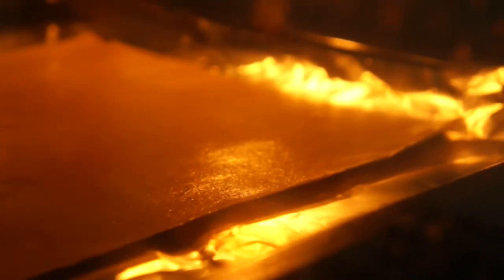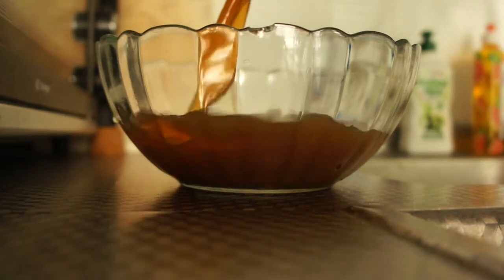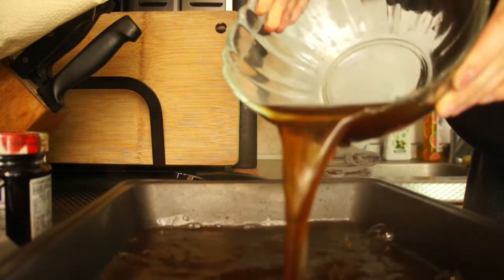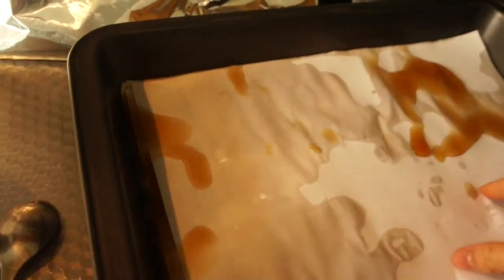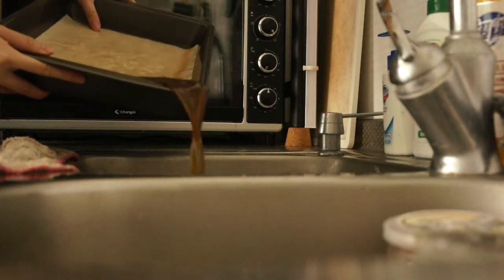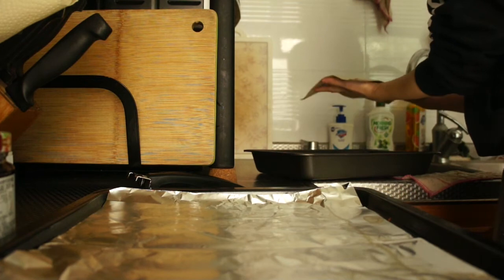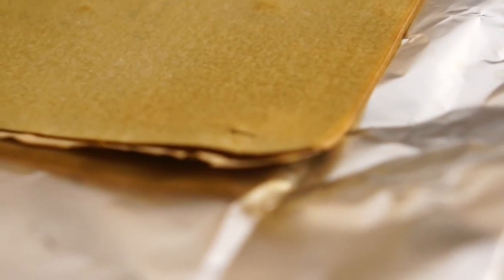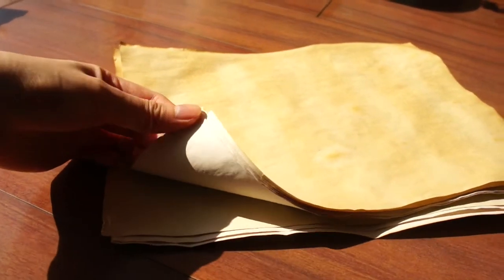HOW TO MAKE TEA-STAINED PAPER - DIY vintage paper tutorial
Thank you to my first patron ever:
Nic Faivre

Favorite books:
The Secret History by Donna Tartt
Call Me By Your Name by André Aciman
The Picture of Dorian Gray by Oscar Wilde
The Great Gatsby by F. Scott Fitzgerald
Wuthering Heights by Emily Brönte